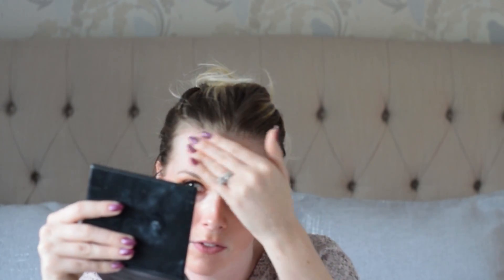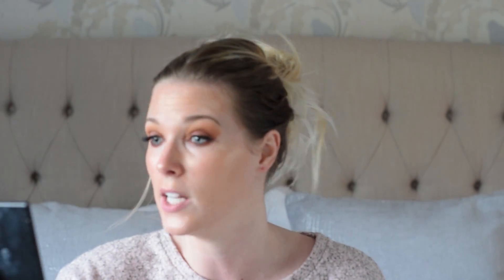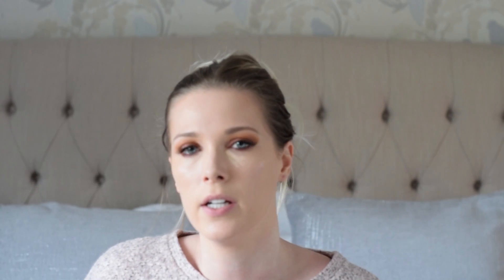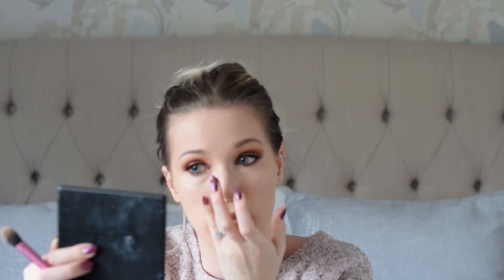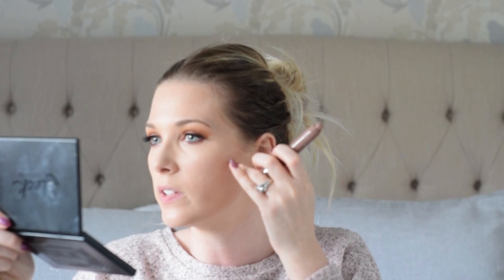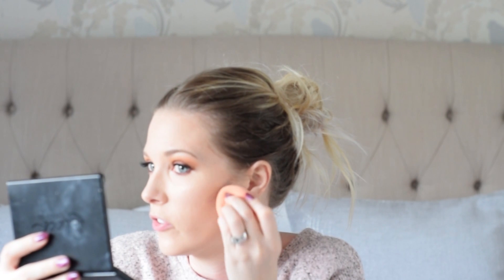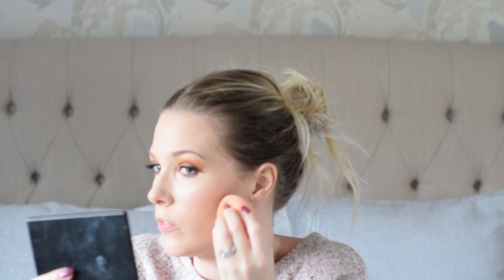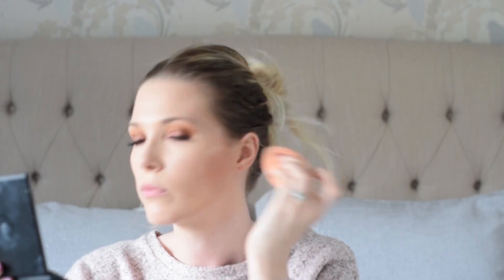Drugstore Tutorial | Base makeup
Products mentioned:
Revlon Primer and Anti-shine Balm
Bourjois Sculpt Bronze
Maybelline Master Fix Setting Powder
Collection Contour Stick
Revlon Bronzer Bronzilla
Rimmel Blush in Pink Rose
Tanya Burr Champagne Sorbet Highlighter